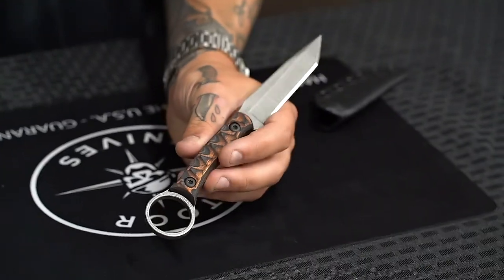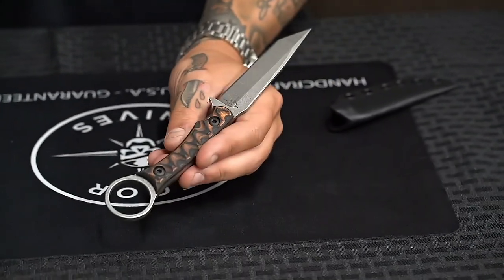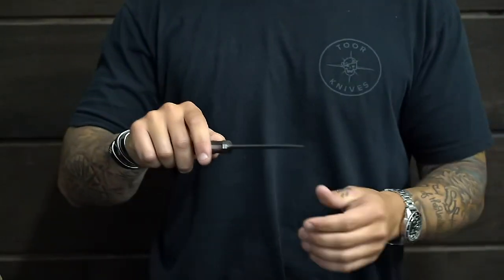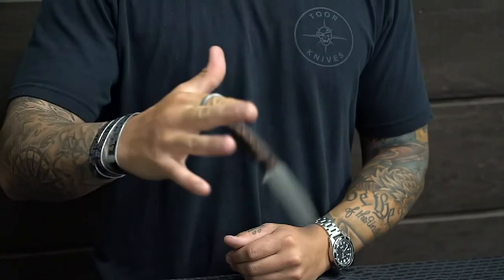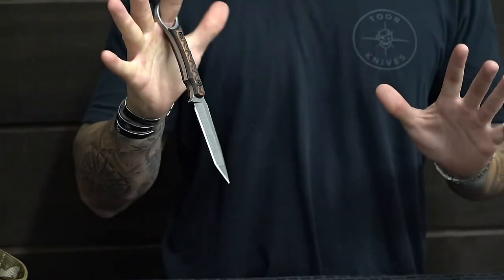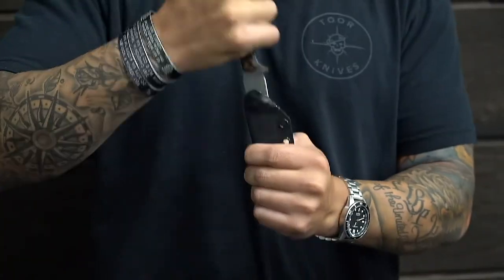Rings on Knives - What is the reasoning?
We all have that "Knife Expert" friend that will advise against ringed blades. But why? The common reason is so fingers cannot be broken or de-gloved. Let us debunk both of those reasons right now. If someone grabs the blade of your knife and attempts to break your finger, Your blade isn't sharp enough and you are looking at a much worse outcome than a broken finger. With that logic, I suppose your finger is susceptible to breaking while it's buried in the Trigger Guard of a firearm as well... Think practically when answering this question, no one wants to lose their blade in a fight. Keep it attached, keep both hands in the fight, and keep yourself safe. The Pros of ringed knives heavily outweigh the Cons.